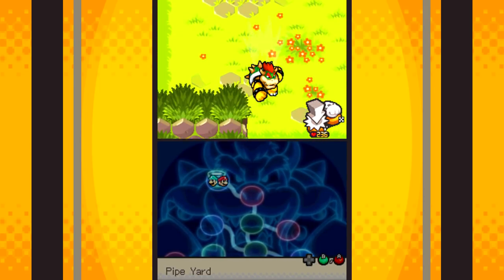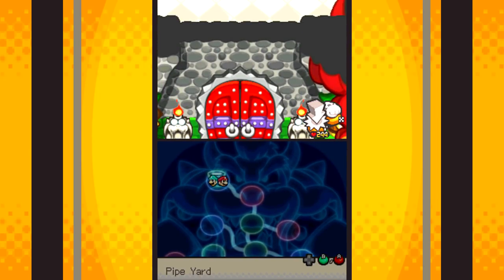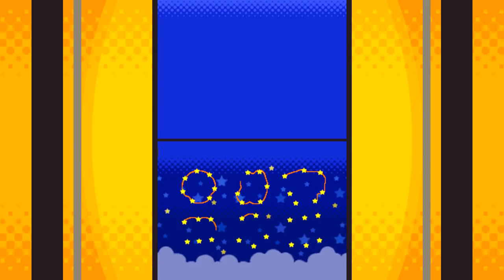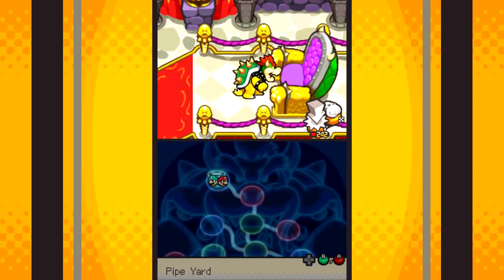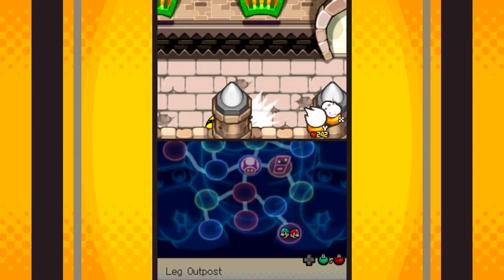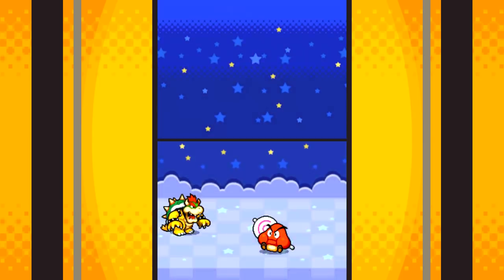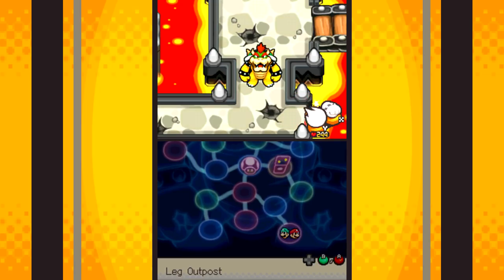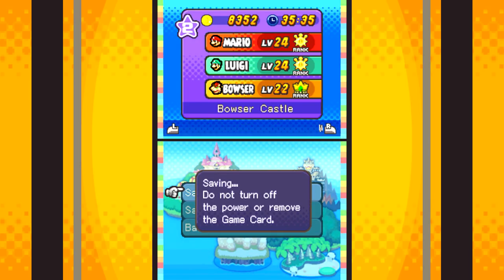Bowser Busts Fawful's Bust - Mario & Luigi: Bowser's Inside Story #43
Fawful's statue is bold and brash? More like belongs in the trash! This is my Mario & Luigi: Bowser's Inside Story gameplay walkthrough on the Nintendo DS! Karate chop that LIKE button and till next time, GG!

Hang out with the Koopa Troop!

Even more KoopaKungFu!